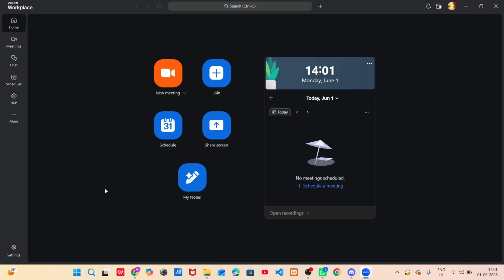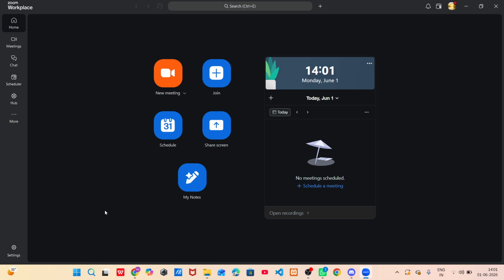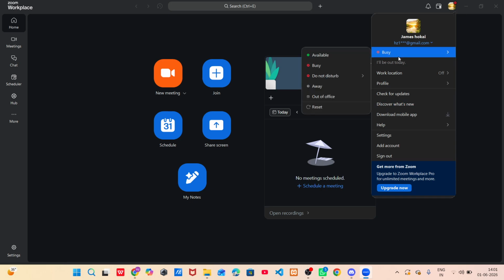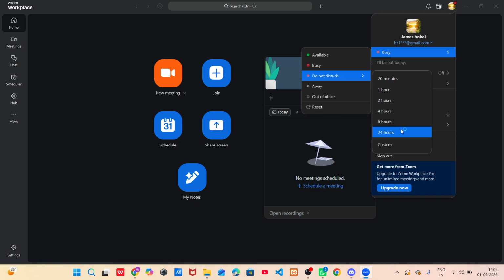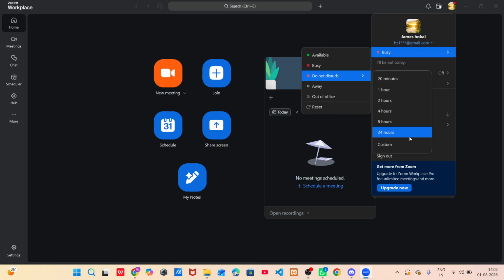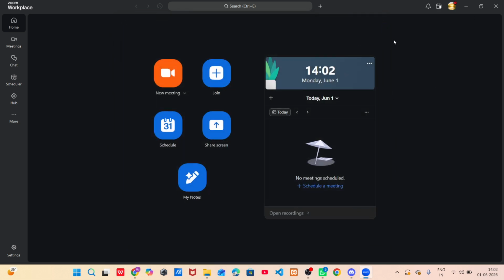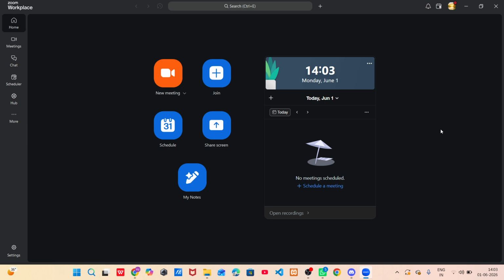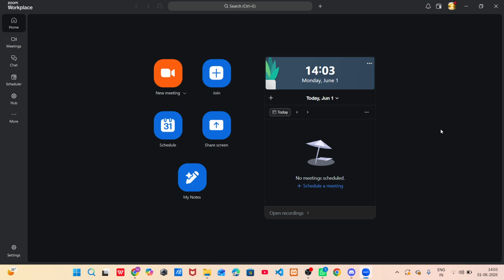How to Set Do Not Disturb in Zoom (Step By Step) (2026 Guide)